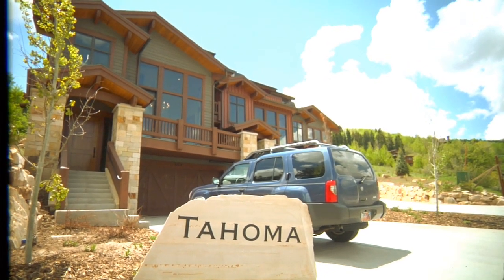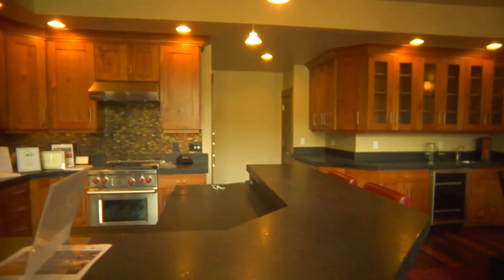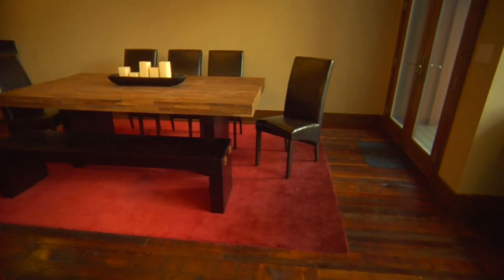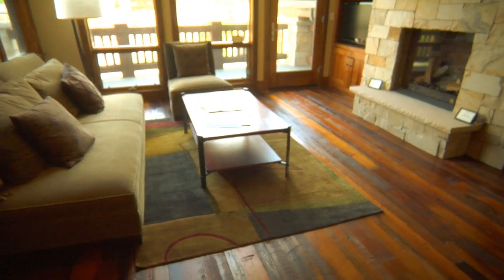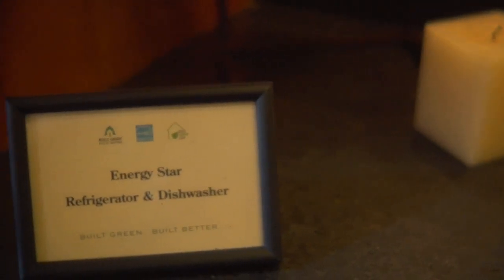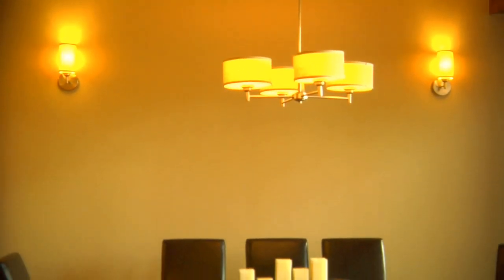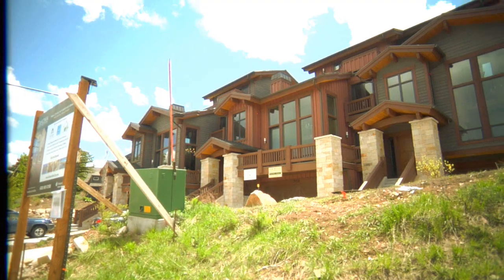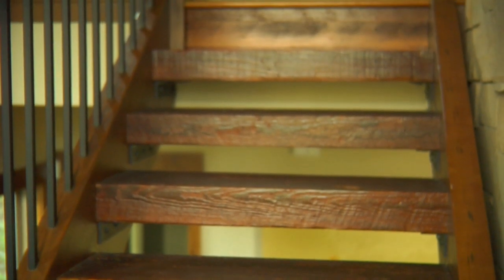Eye On Design | Tahoma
Get a closer look at Park City's first certified green residential development - Tahoma.  Eco-luxury at its finest.